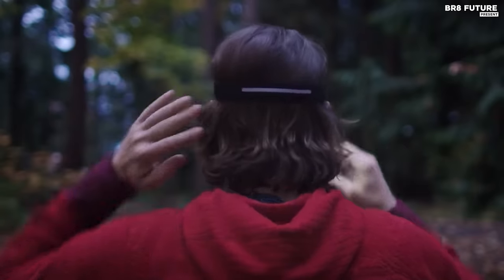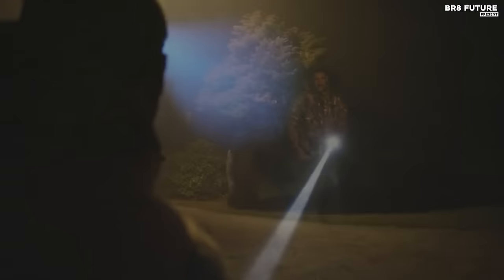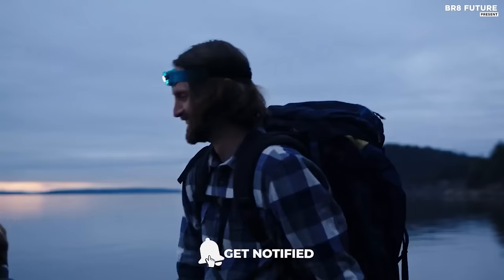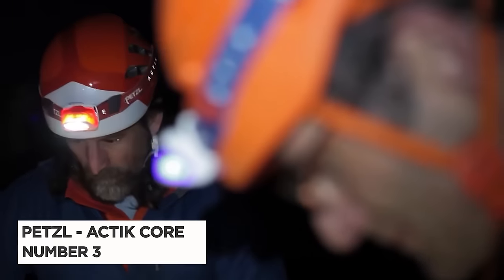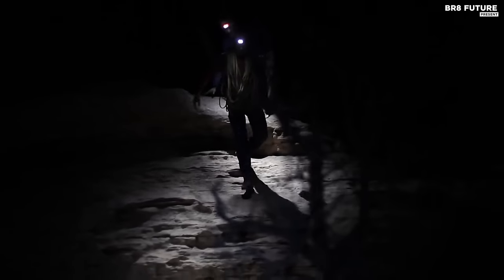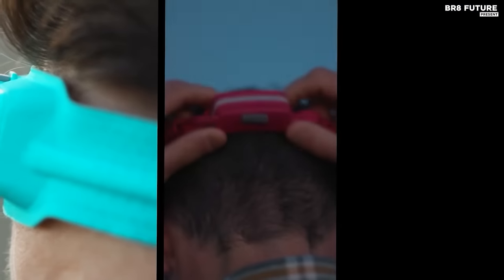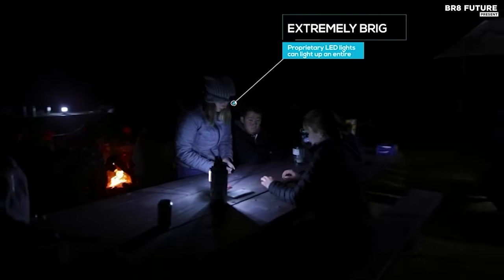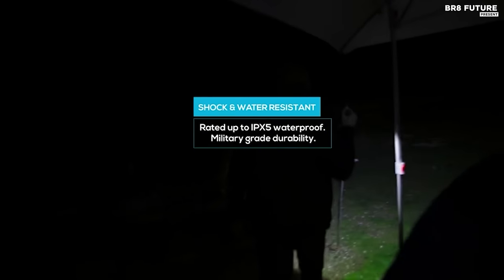Best Headlamps 2023 | Top LED Rechargeable Headlamps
Links to the Best Headlamps 2023 are listed below. At Br8 Future, we've researched the Best Headlamps 2023 on Amazon saving you time and money.

Number 5. Lighthouse Beacon

Number 4. BioLite HeadLamp 200

Number 3. Petzl - Actik Core Headlamp

Number 2. BioLite HeadLamp 330

Number 1. Vont 'Spark'

Are you an outdoor enthusiast or an avid camper? Do you enjoy early morning hikes or late-night trail runs? If so, then you know the importance of having a reliable headlamp to light your way. The right headlamp can make all the difference in your outdoor adventures, providing you with the illumination you need to navigate through the darkness and stay safe.

In this article, we will be discussing the best headlamps of 2023, which have been carefully selected based on their features, performance, and overall value. Whether you're looking for a headlamp that's lightweight and compact for backpacking, or one that's powerful and durable for mountaineering, we've got you covered.

Our team of experts has tested and reviewed dozens of headlamps to bring you the top picks for 2023. We've considered factors such as brightness, battery life, comfort, and ease of use to help you find the perfect headlamp for your needs. and that's where our guide to the Top 5 Best Headlamps 2023, you can buy for this year comes in.

Hope you enjoyed my Best Headlamps 2023 video.